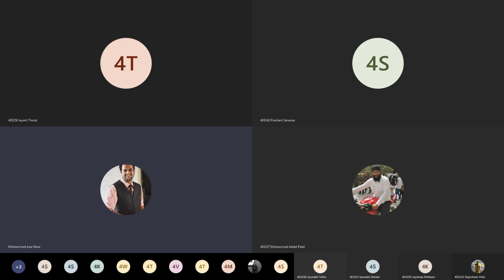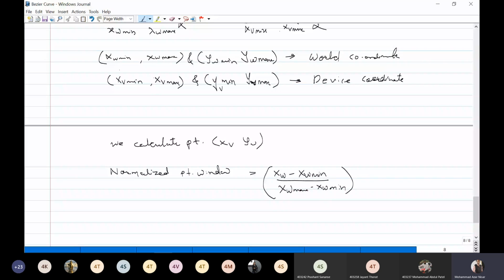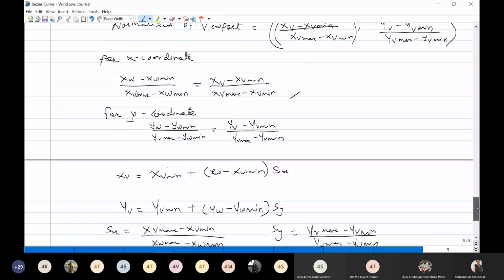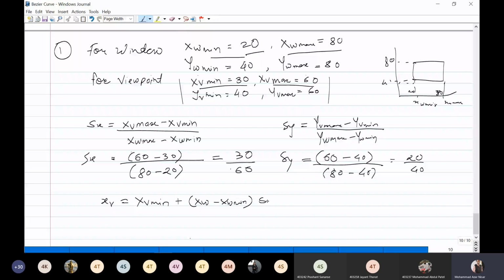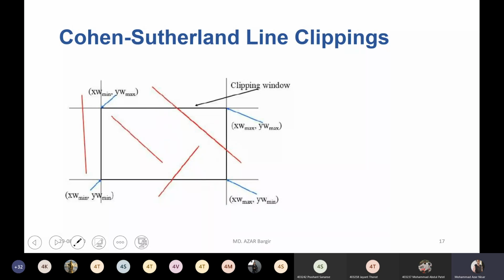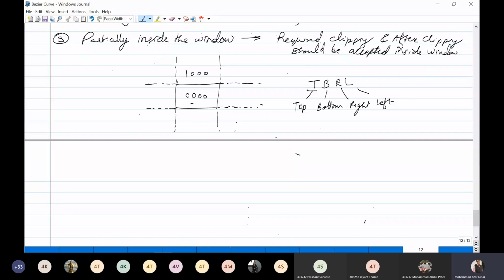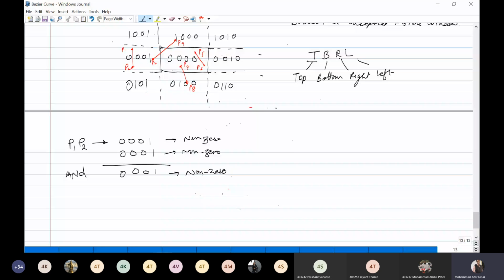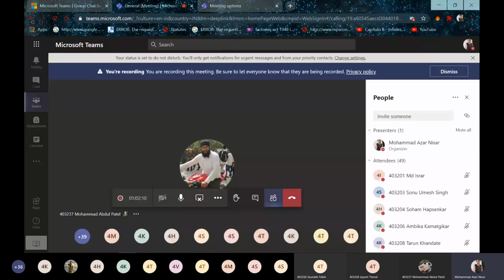CAD CAM Lecture 29 Aug Th